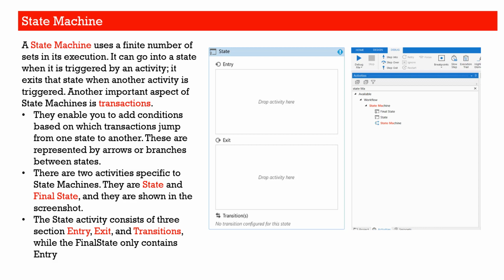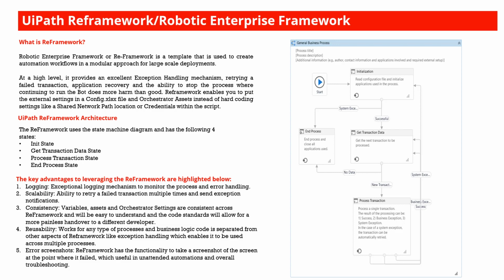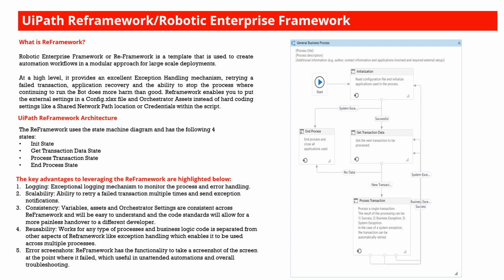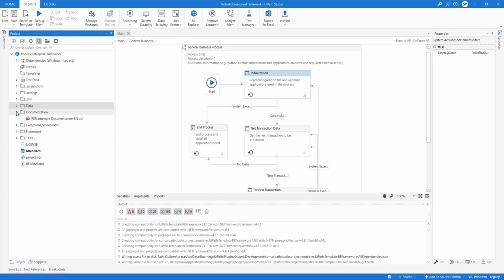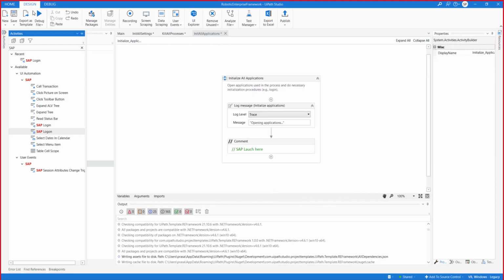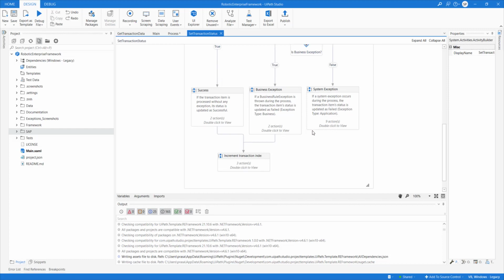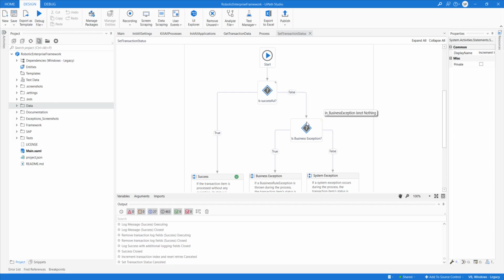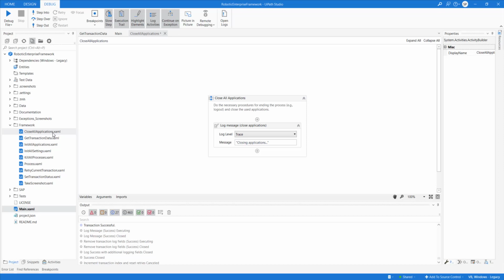UiPath State Machine |UiPath Re-Framework | UiPath Free Course Day 7 |Part 2